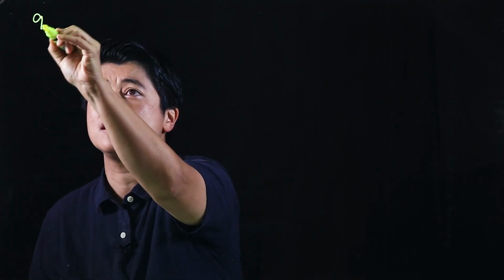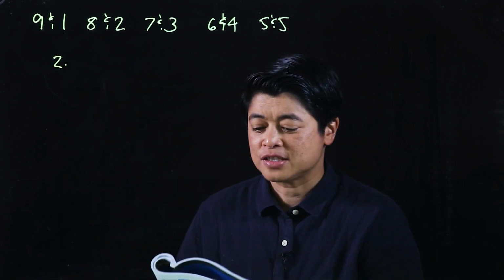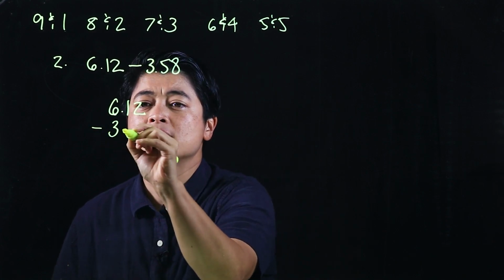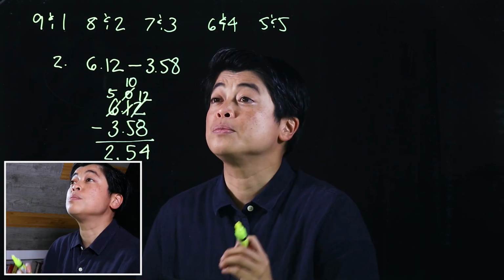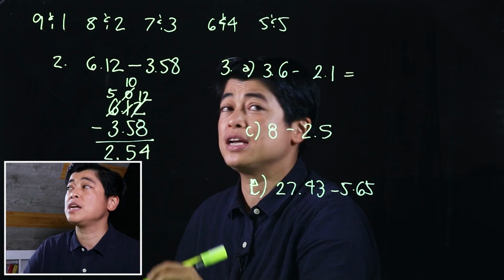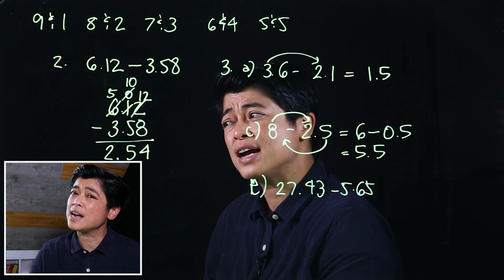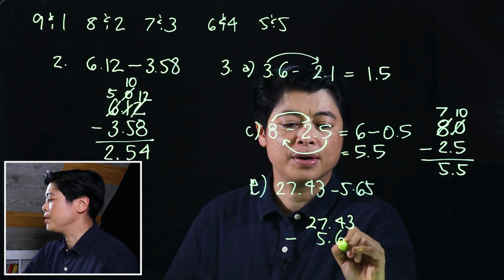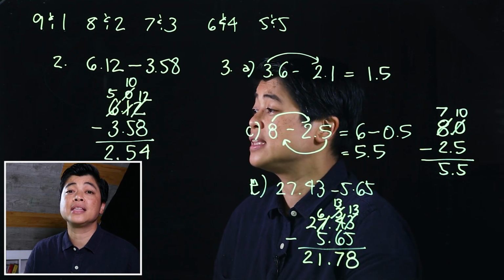Singapore Math: Grade 4 - Subtraction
Chapter 11: The Four Operations of Decimals
Lesson 2.2: Subtraction